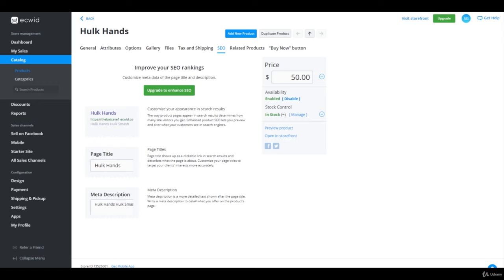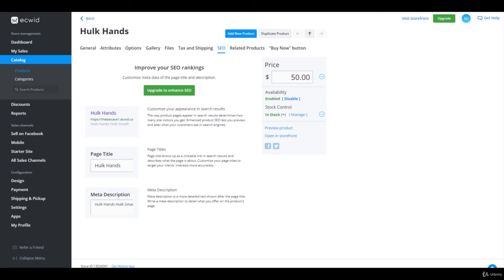ECWID - Search Engine Optimisation | Build an eCommerce website using Wix | part 11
★★ Build an eCommerce website using Wix

★★ Section 2: Set up your Website

★★ Section 3: Set up your Shop

★★ Section 4: Adding your Shop to your Website

★★ Section 5: Setup your Domain

★★ Section 6: Setup Payment Options

★ A step-by-step guide to getting your online store up and running.

★ Description

★Do you want a low-cost option for creating your own online store? Have you ever thought about doing it yourself?

★This course is a comprehensive, step-by-step guide to help you create your own eCommerce website. An eCommerce website is like a modern version of a shop. It still has an address, shop front, and cash register, but it's all done online.

★If you're interested in setting up an online store to sell a physical product, a service, or digital content, this course will help get you started.

★WIX: The tool used to build your website.

★E-commerce for Small Business (ECWID): The store containing your product and sales information.

★Go Daddy: The address or domain on which your website is hosted.

★Follow our Technology Crusader, Scott, as he takes you through every step of the process in an easy, logical way. From setting up your accounts, to combining all the elements of your website, right down to sorting out payment and shipping rates, we have it covered.

★Build your own website from scratch using WIX website builder.
★Build a fully-functioning eCommerce website by creating an ECWID store for your WIX website.
★Be able to set up payment using Stripe software.
★No prior website building experience needed.

★★ Basic to intermediate computer skills.

★A computer and internet connection.
★A product or service you want to sell.

★★ Who this course is for:

★Business owners wanting to offer their products to an online market.
People who want to build their own website.